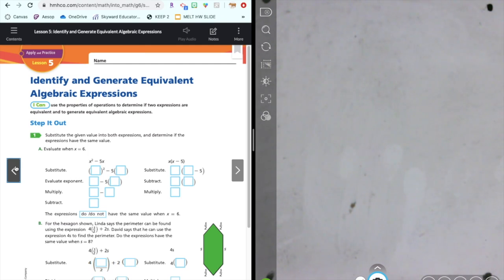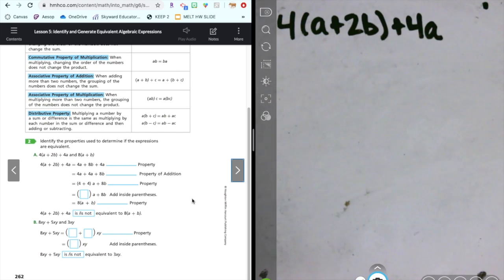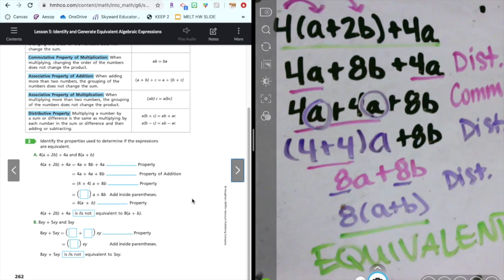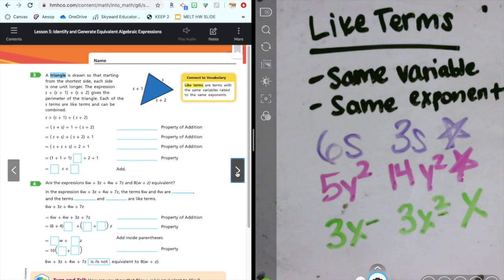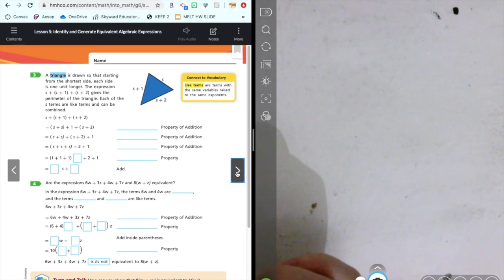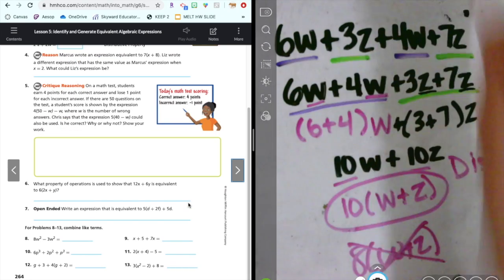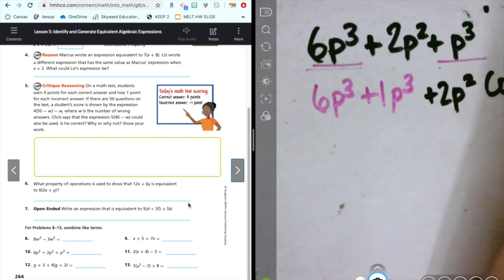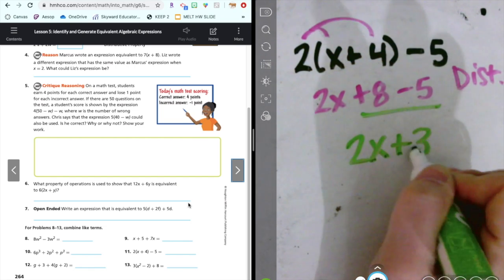8.5 part 2